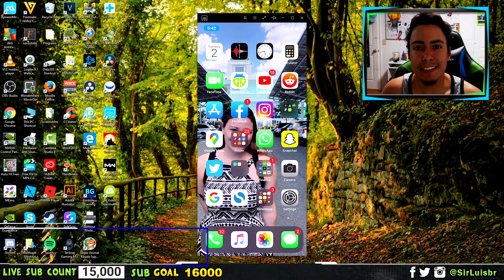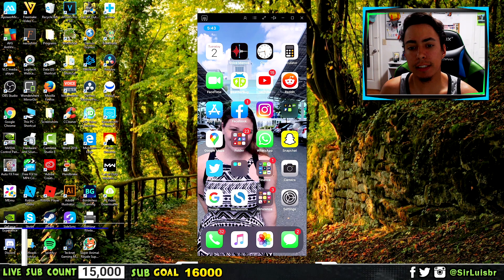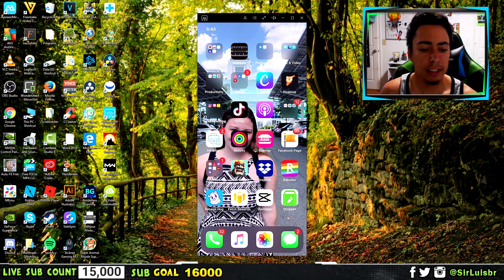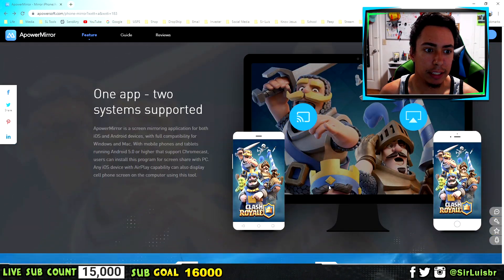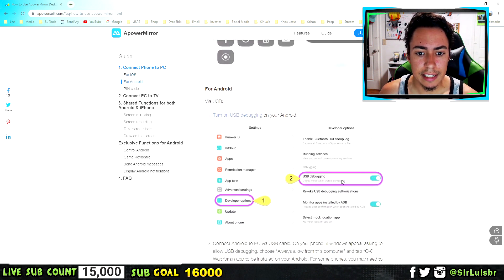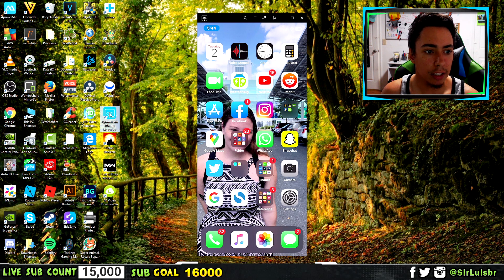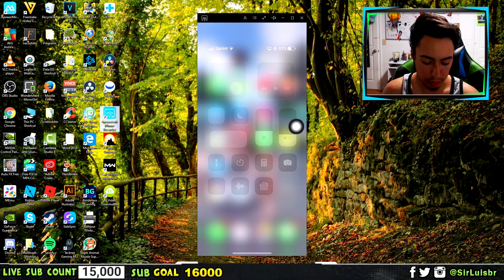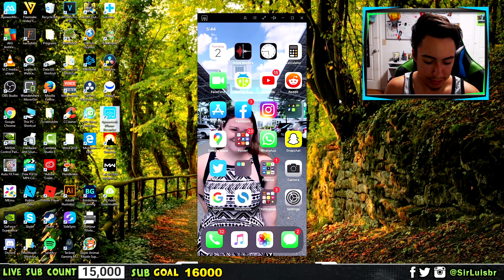How To Mirror iPhone And Android Phone Screen To PC Computer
How To Mirror iPhone And Android Phone Screen To PC Computer or Laptop In This Short Video I show you how to mirror a iphone or android screen to your compute pc and laptop easy free without paying or doing anything hard The website for the free software is below.

Links I Mentioned in the Video Below ✔️

My Equipment 🔰